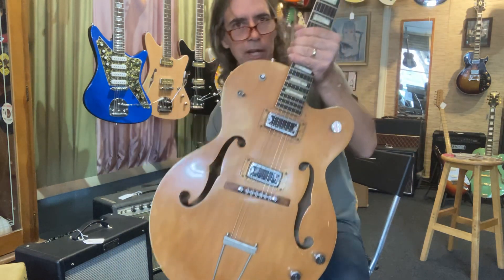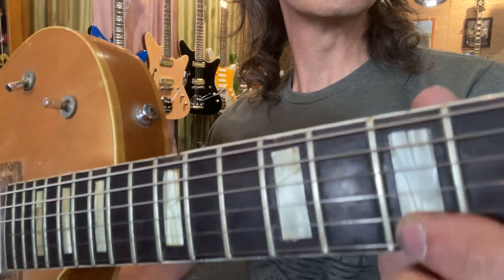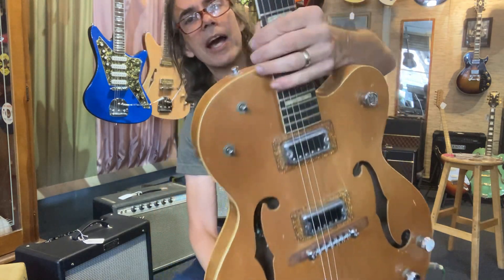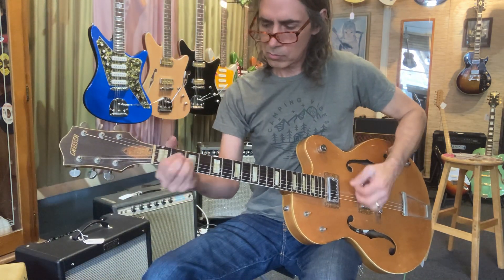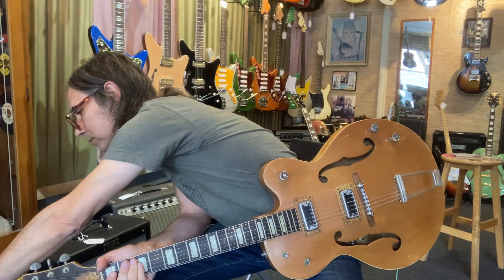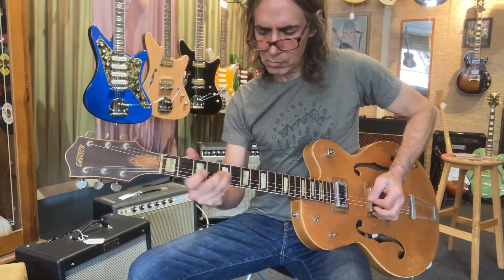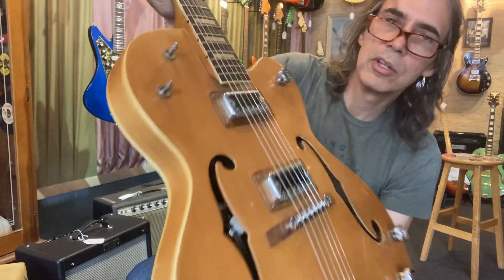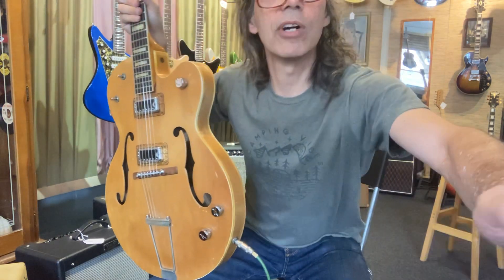Gretsch Clipper with factory double hi-lowtrons